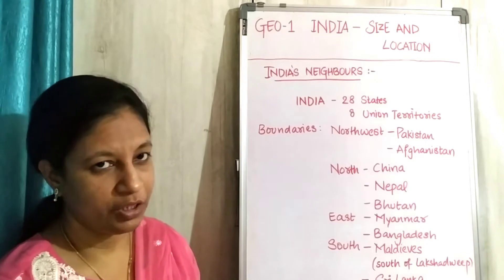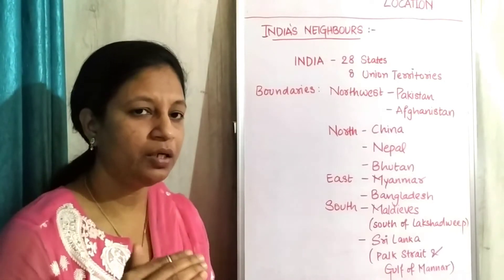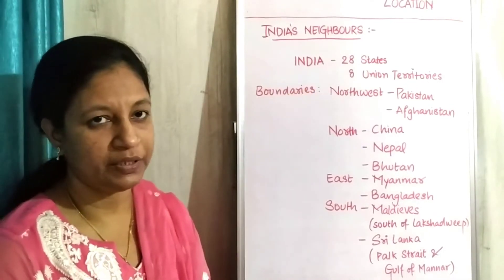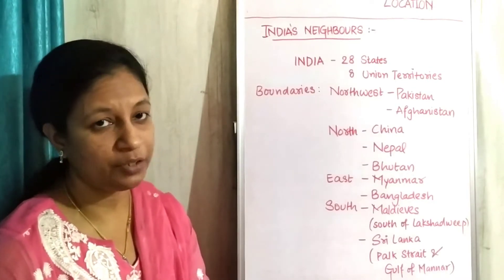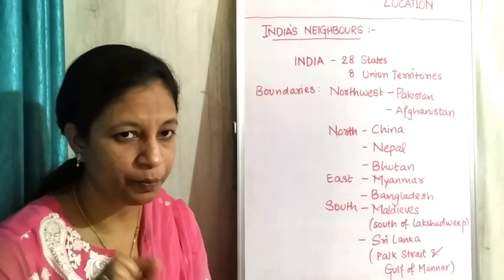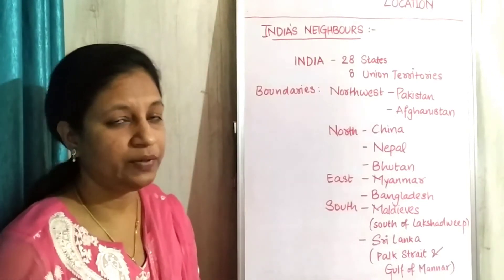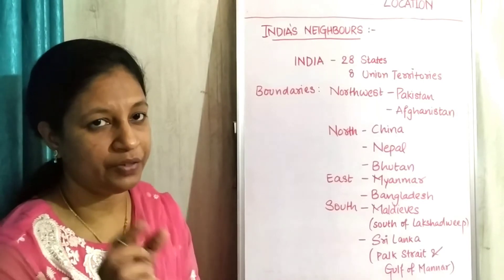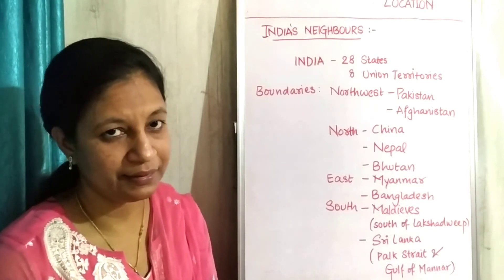CBSE 9,Geography Ch 1,India-Size and Location(part 2,India's Neighbours)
Sartaz Adamunnisa Begum